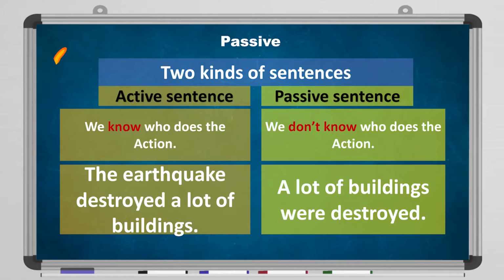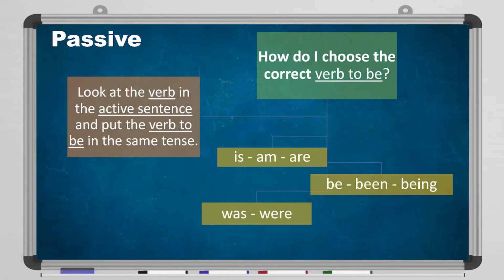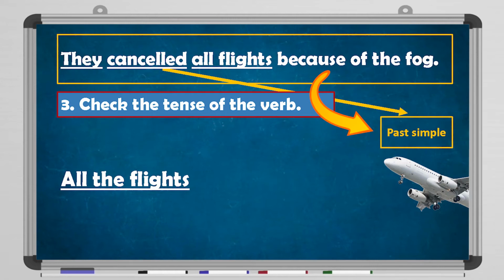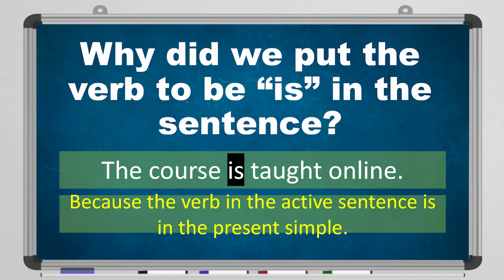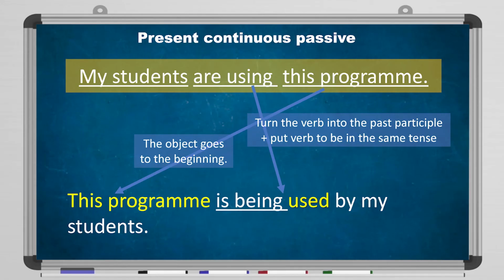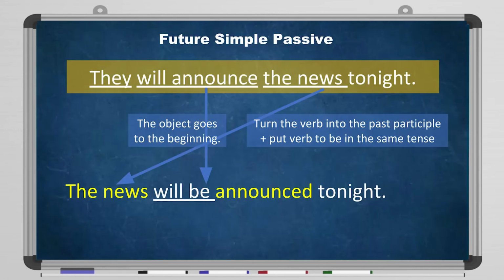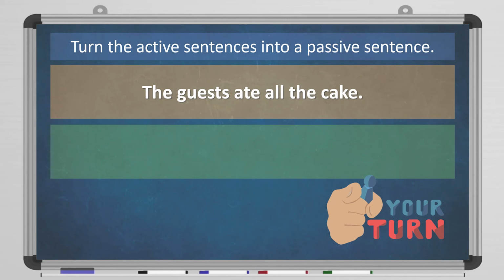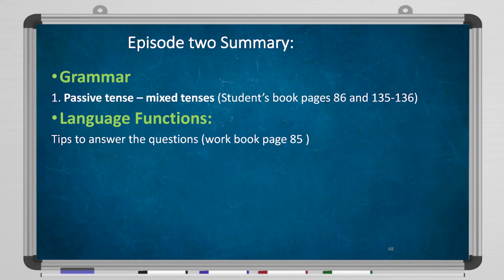اللغة الإنجليزية - الصف العاشر - الفصل الدراسي الثاني - Unit 11 - Grammar & Language